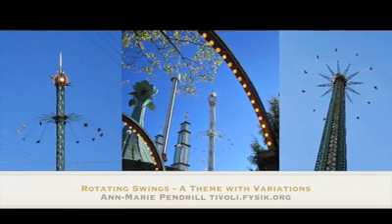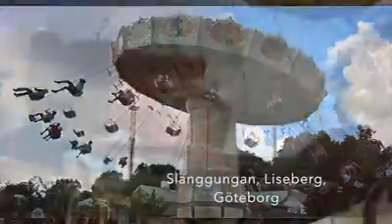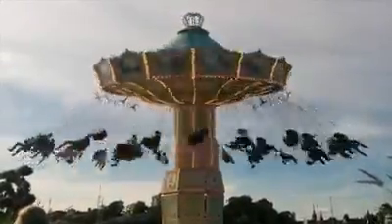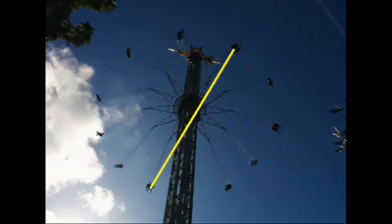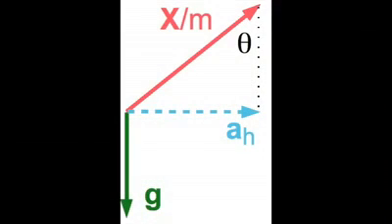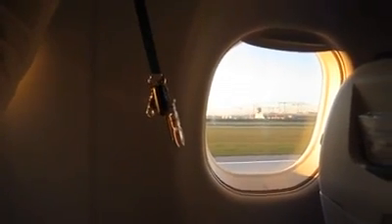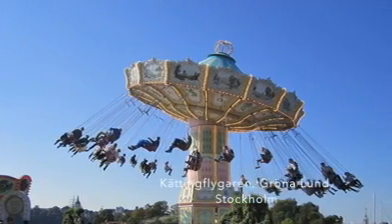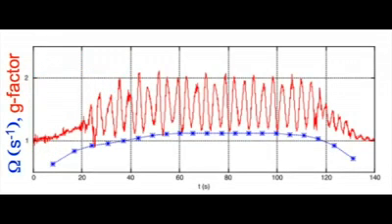Rotating swings—a theme with variations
Video abstract for the article "Rotating swings—a theme with variations" (Ann-Marie Pendrill 2016 Phys. Educ. 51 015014)

"Rotating swing rides can be found in many amusement parks, in many different versions. The 'wave swinger' ride, which introduces a wave motion by tilting the roof, is among the classical amusement rides that are found in many different parks, in different sizes, from a number of different makes and names, and varying thematization. The 'StarFlyer' is a more recent version, adding the thrill of lifting the riders 60 m or more over the ground. These rotating swing rides involve beautiful physics, often surprising, but easily observed, when brought to attention. The rides can be used for student worksheet tasks and assignments of different degrees of difficulty, across many math and physics topics. This paper presents a number of variations of student tasks relating to the theme of rotating swing rides."